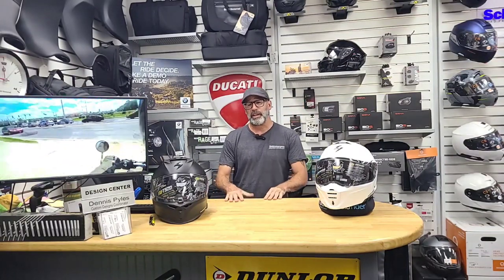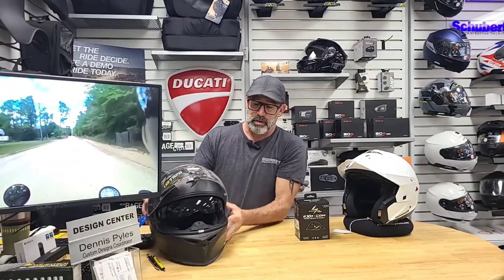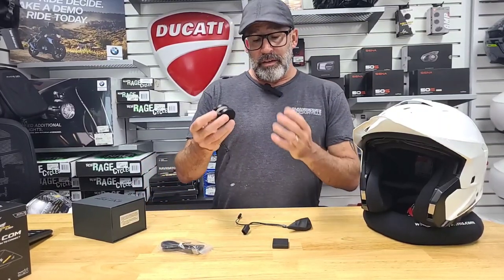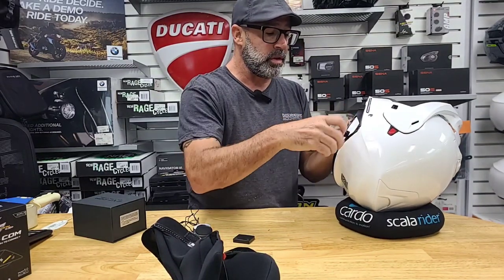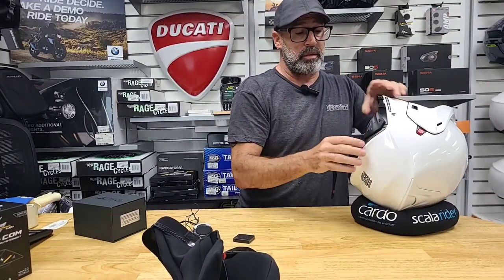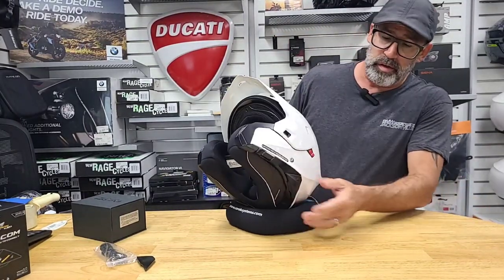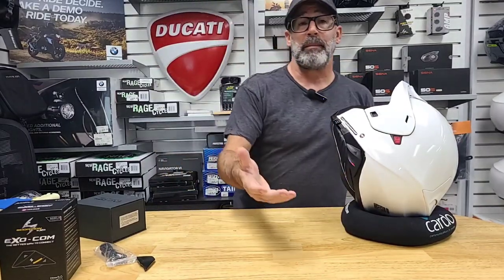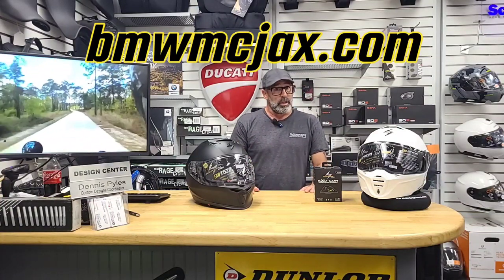Scorpion EXO-GT930, with EXO-COM. Full installation. Plus a little with the EXO-T520.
Check out this installation of the exo comunication system. From scorpion with the EXO-GT930 as well as some additional information on the EXO-T520